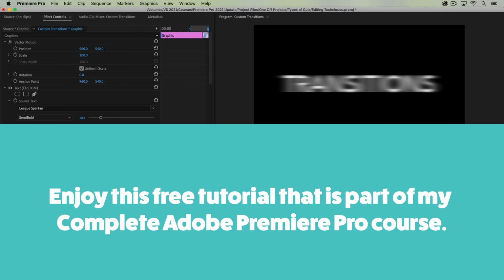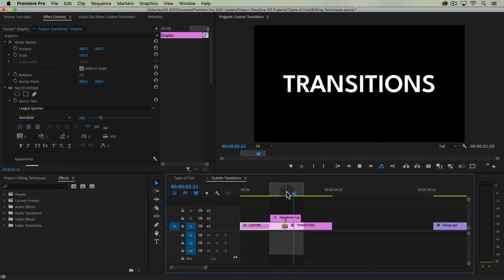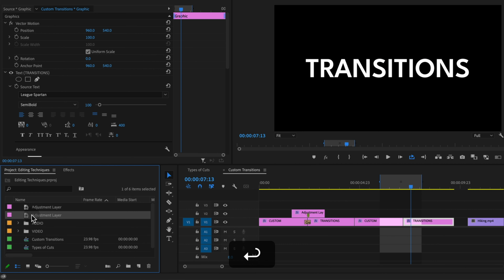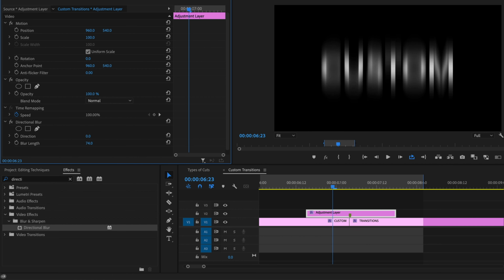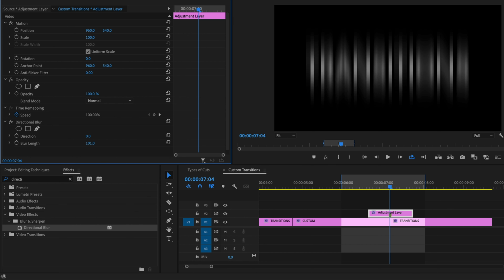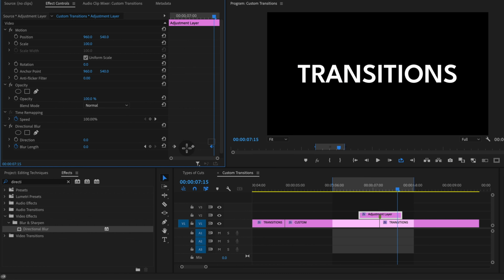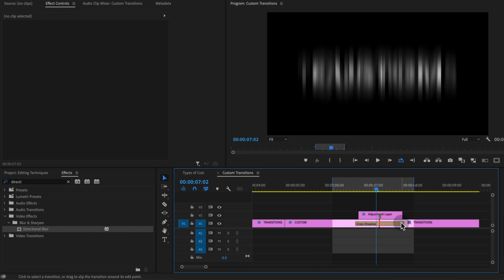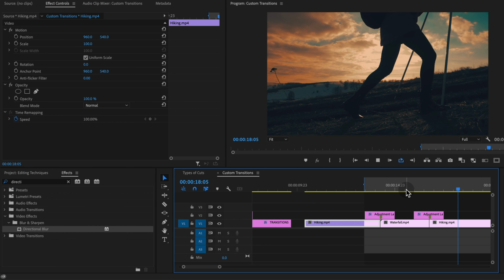Custom Blur Transitions with Adjustment Layers in Premiere Pro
This Premiere Pro tutorial comes from our Complete Adobe Premiere Pro course.

You can also get this course with 100+ other creative skills courses as a Video School member.